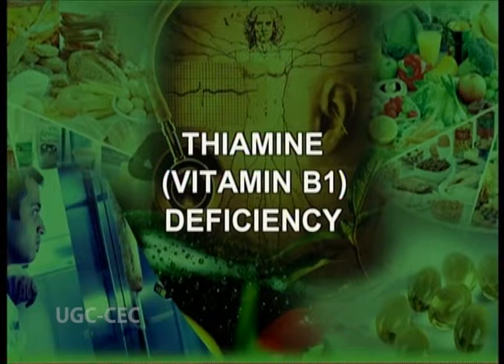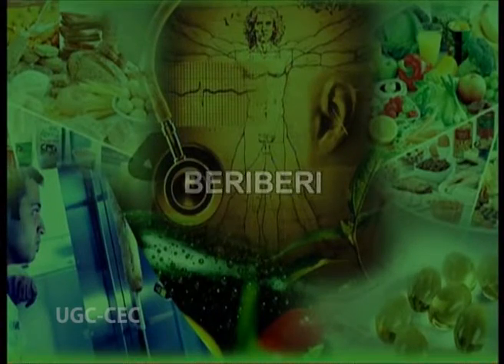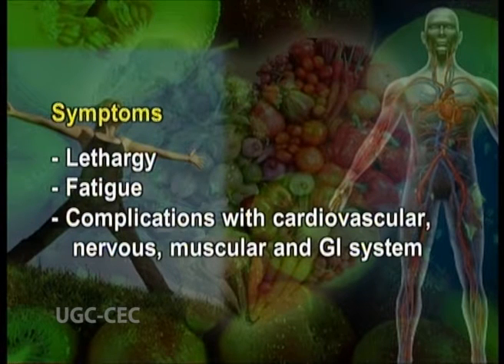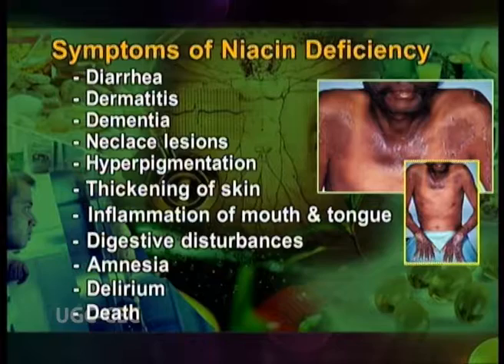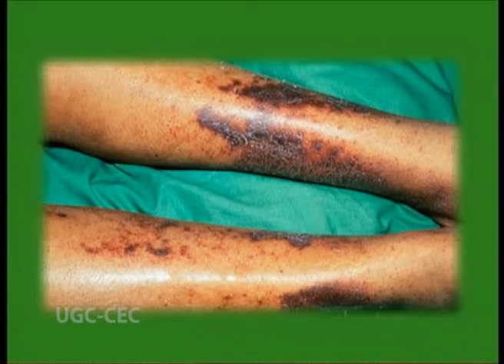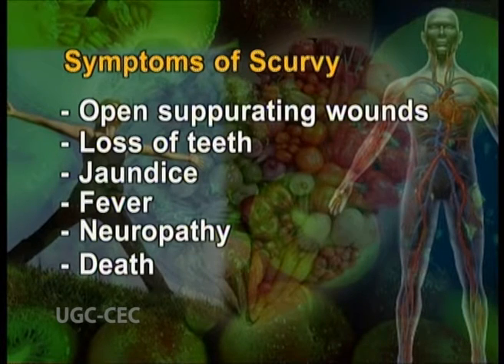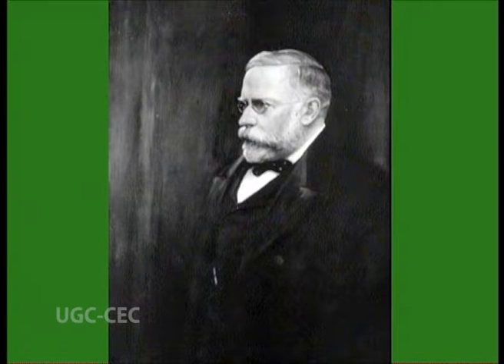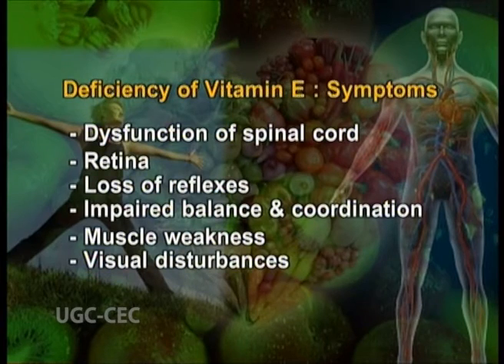Nutrition and diseases Part 2